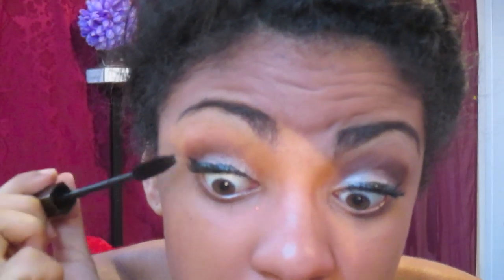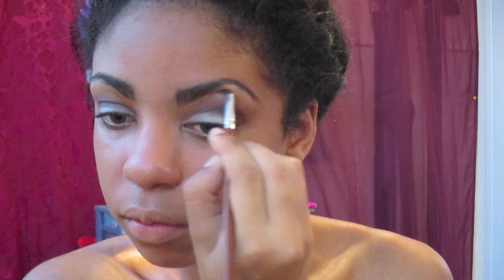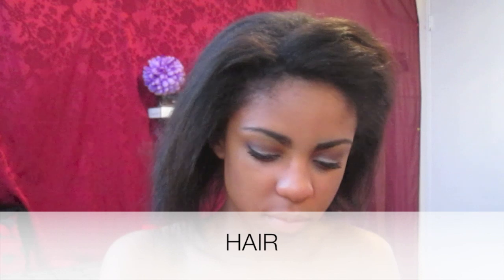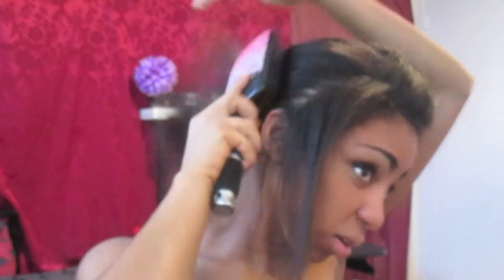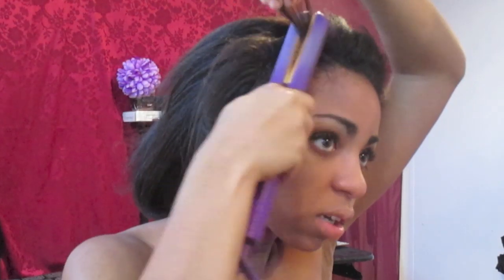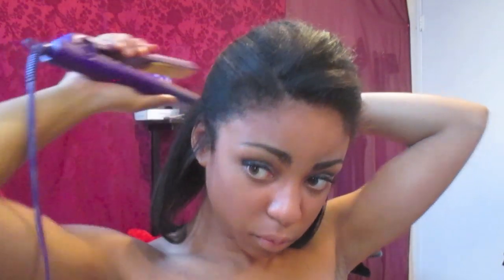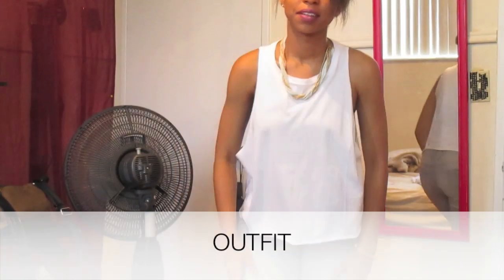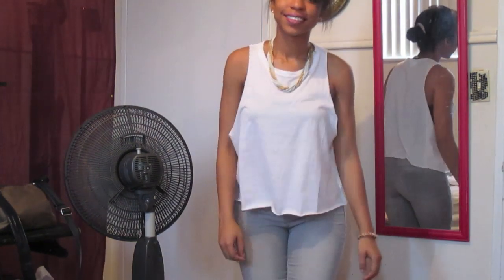Get Ready With Me: Makeup, Hair and Outfit for Caribana 2014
♡ Im really happy that you guys take the time to watch my videos, it means so much to me. xoxo ♡